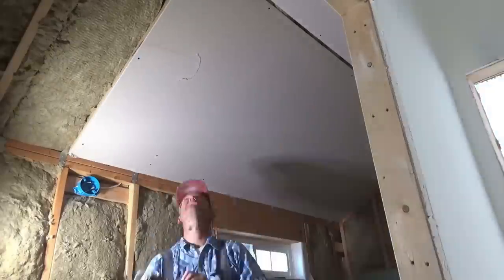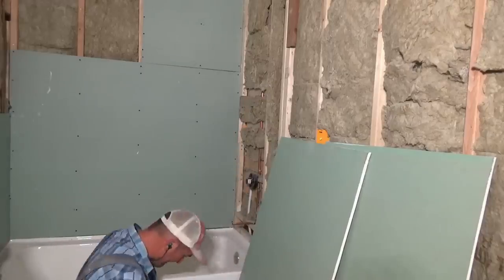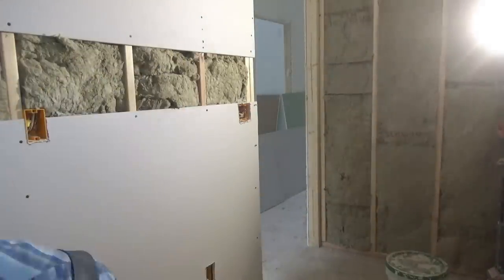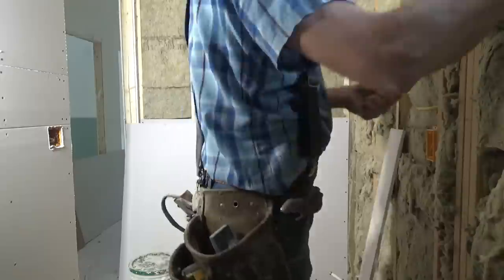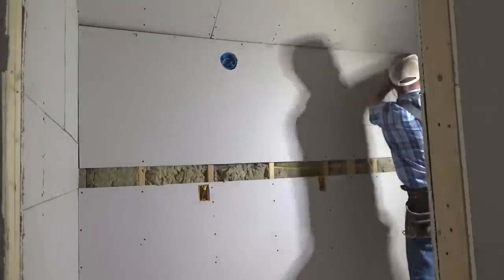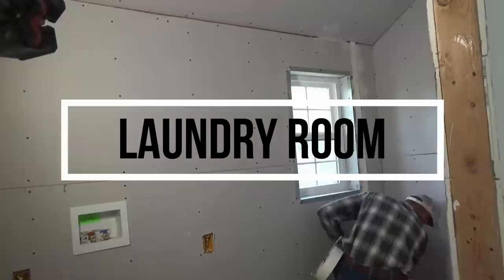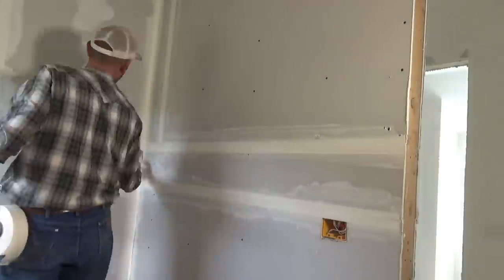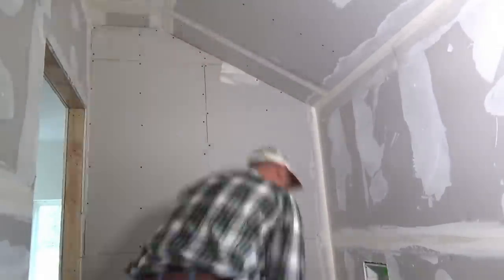#332 - MOLD - Vapor Barrier Vs Green Board Drywall - Bathroom And Laundry Room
Vapor barrier vs mold resistant drywall. Finishing the bathroom and laundry room.